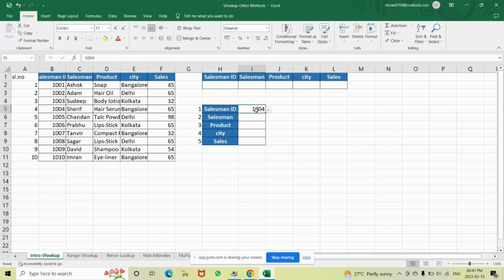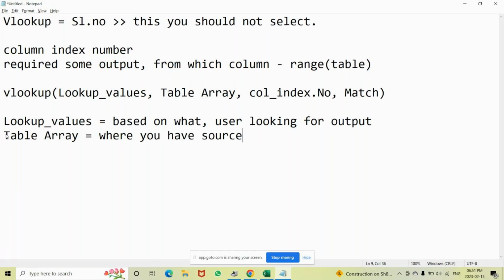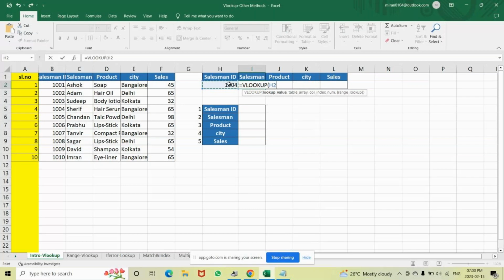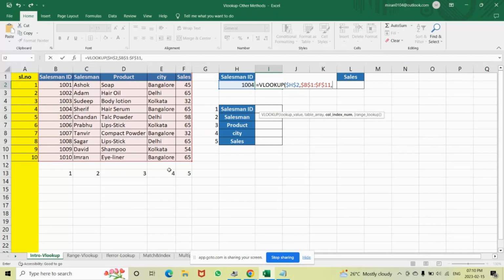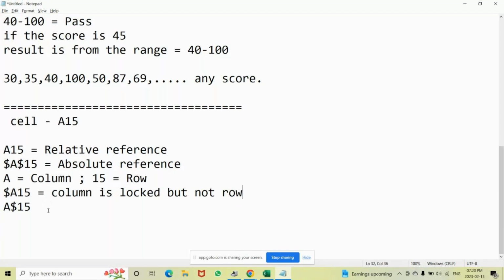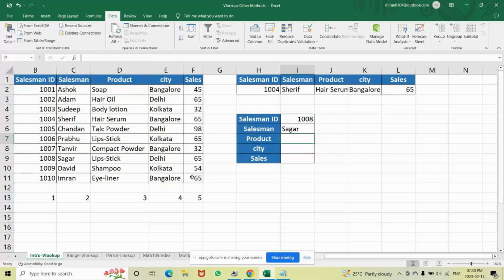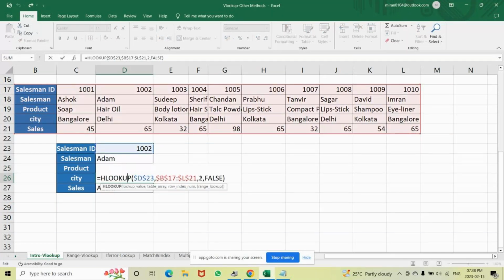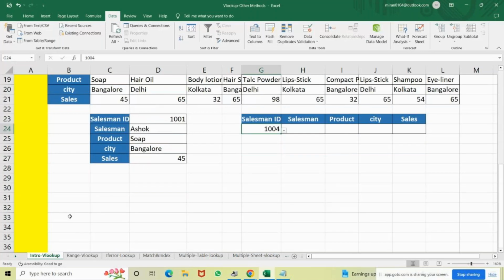Shamily Advance Excel 15th Feb 23 MCC